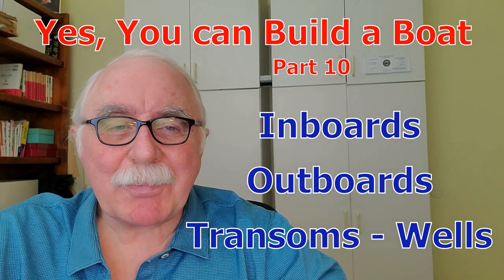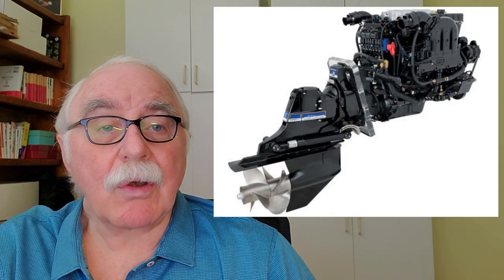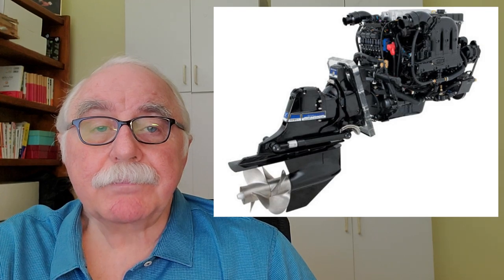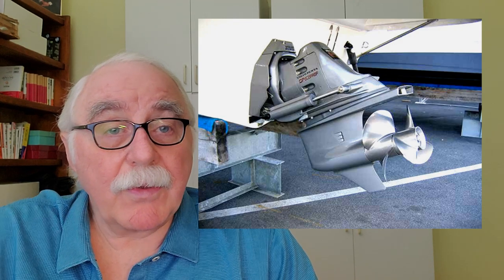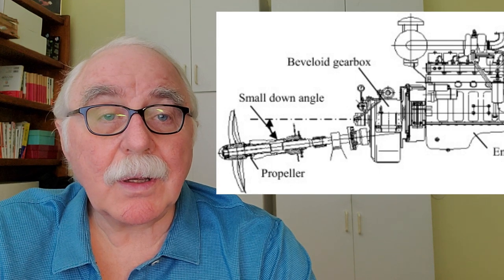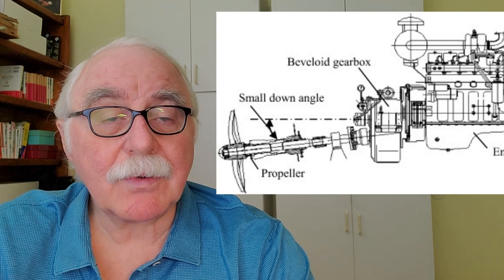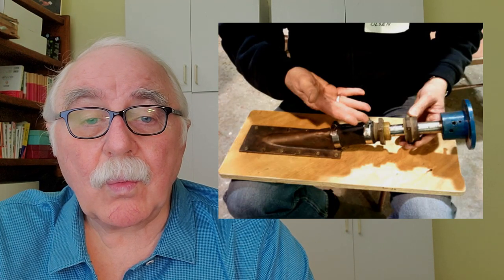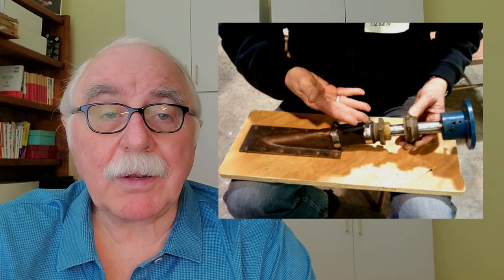Yes, You Can Build a Boat - Inboards, Outboards, Motor Wells.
Inboards, Outboards, Stern Drives, Transom Mounts, Bracket Mounts, Motor wells, splash wells, and more are discussed here:
Links:

Links to Products:

Coleman 2.5 Horsepower Outboard Motor
Sea Dog, 6 hp Outboard Motor
Sea Dog 18 hp Outboard Motor

Small Outboard Bracket
Basic Jack Plate
Adjustable Jack Plate
Hydraulic Jack Plate

Inboard motor shaft seal
Inboard Motor mounts